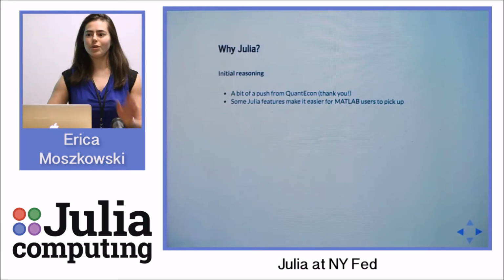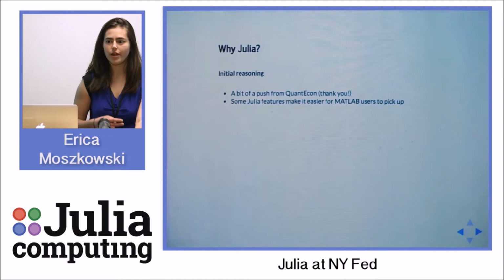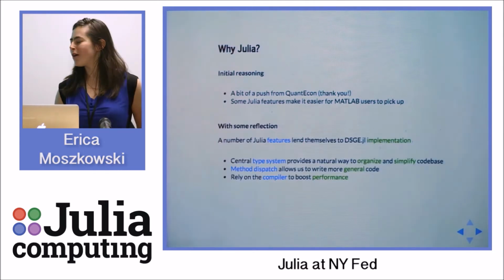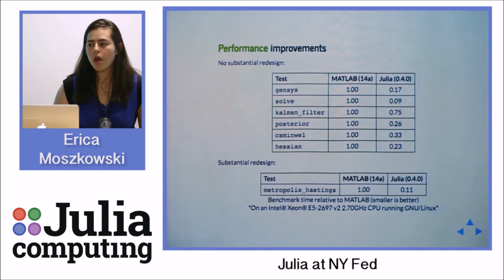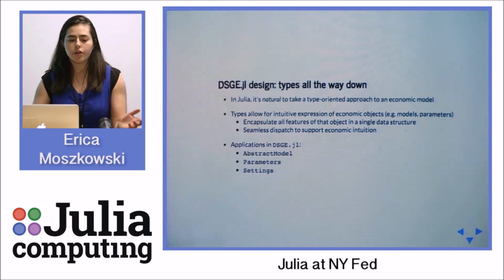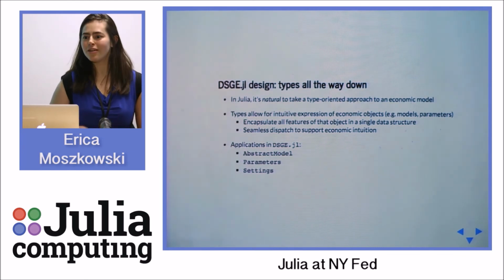Macroeconomic DSGE Models in Julia at the New York Fed | Erica Moszkowski (Highlights)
Erica Moszkowski of the New York Fed explains why her team built DSGE.jl in Julia to estimate and forecast macroeconomic models. She covers how types and multiple dispatch support economic intuition, half the lines of code and about 9x faster performance than MATLAB, and what's next. Recorded at Julia Day NYC. Full talk